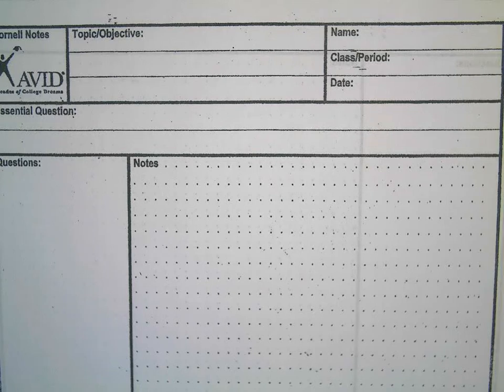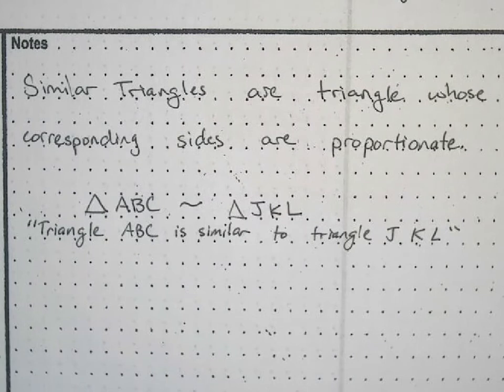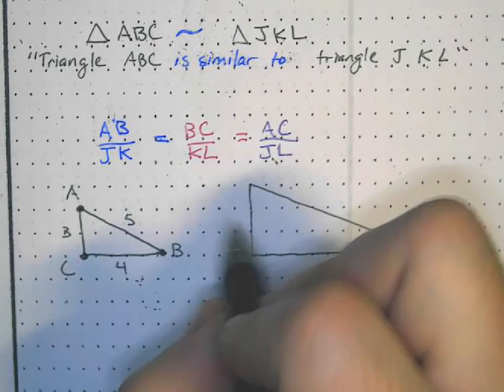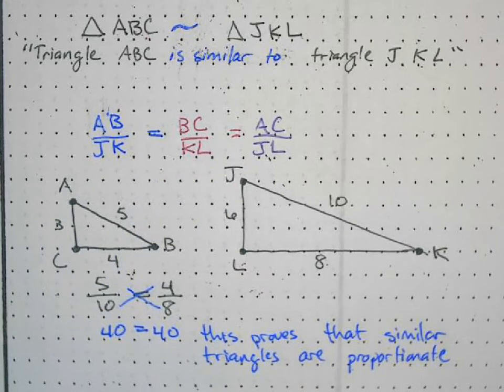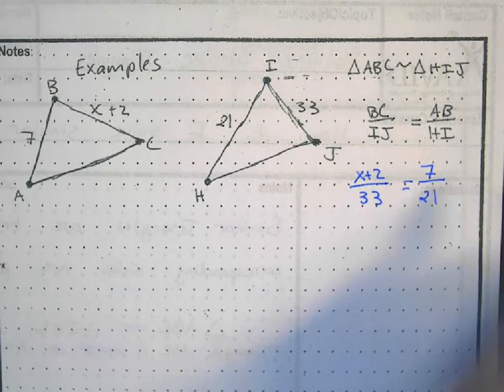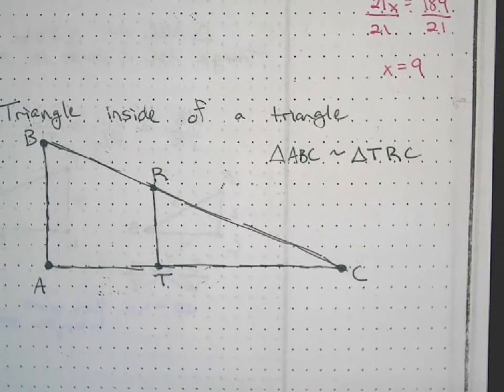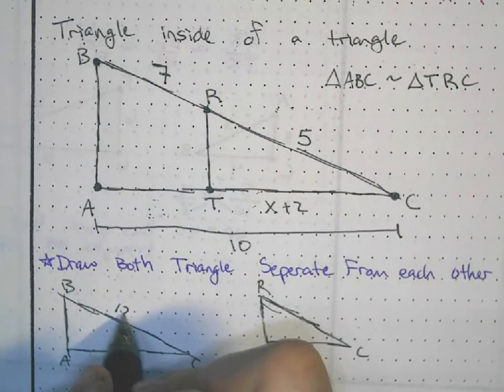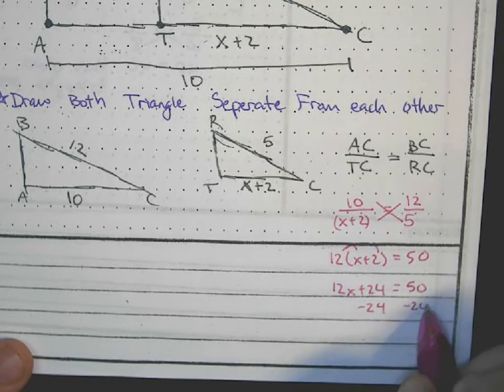9.1 (NOTES) Solving Similar Triangles